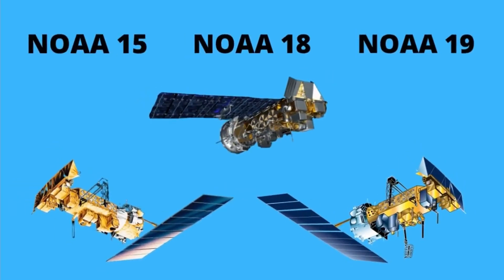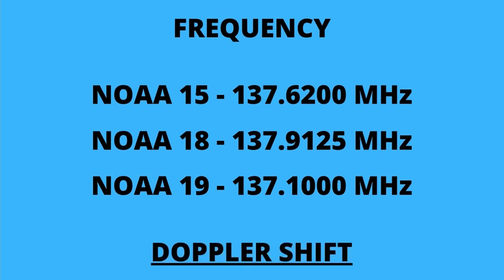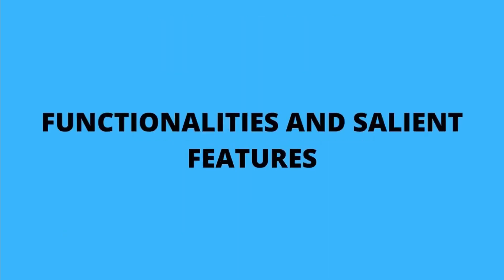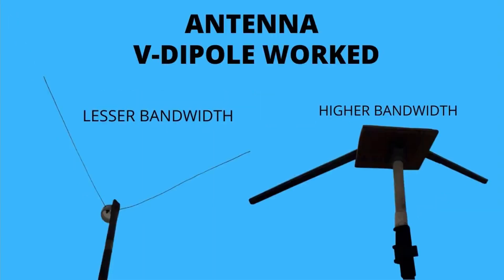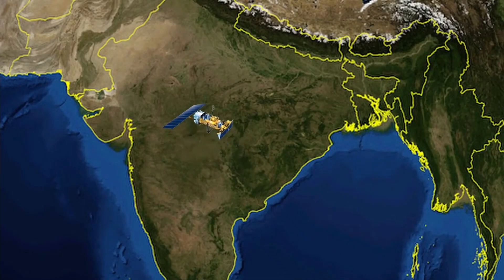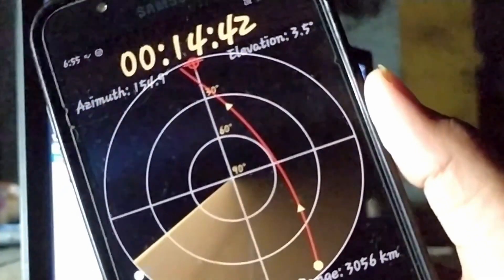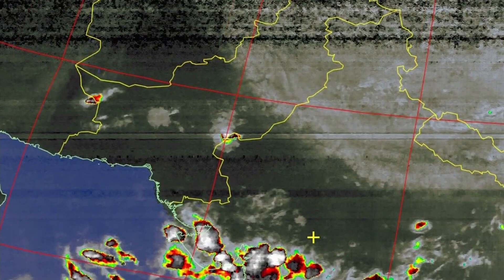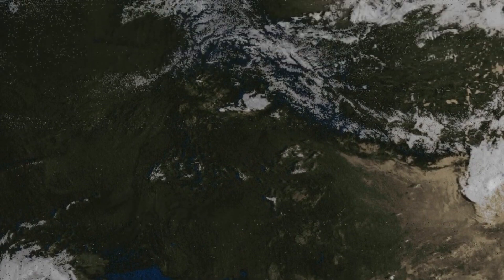Winners of Atal Space Challenge (ISRO SPACE CHALLENGE)